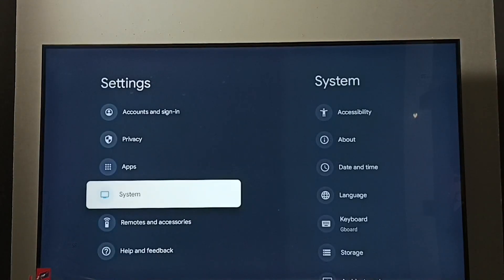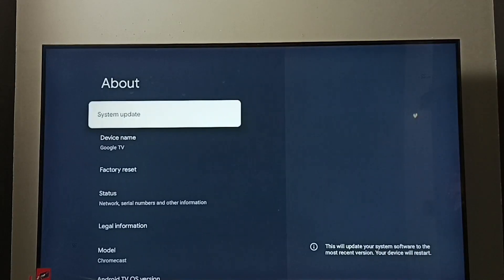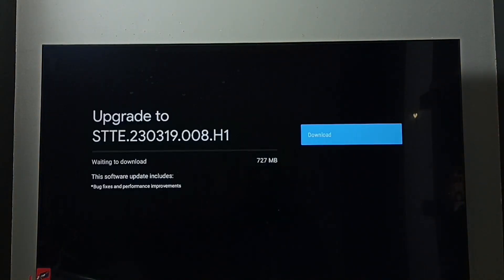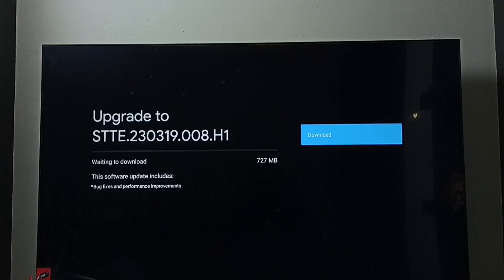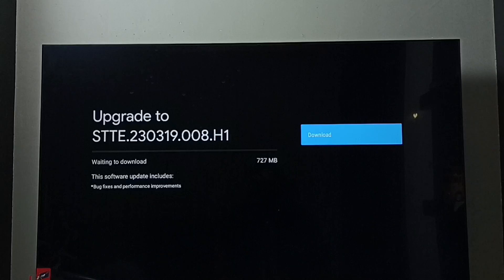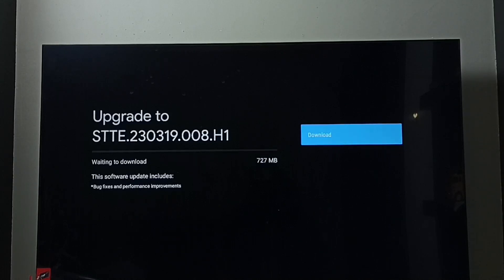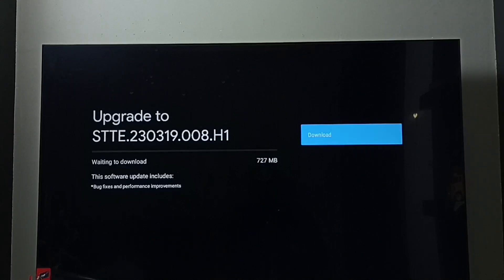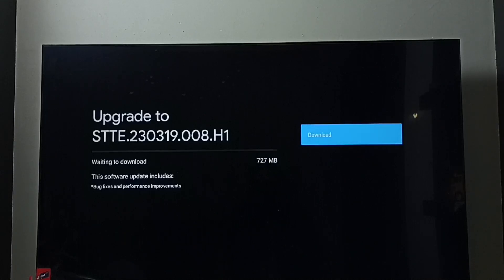iFFALCON Smart Google TV : HOW TO UPDATE / UPGRADE TV SOFTWARE - TV FIRMWARE UPDATE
Google TV,
Android TV,
Smart TV,
How to,
android,